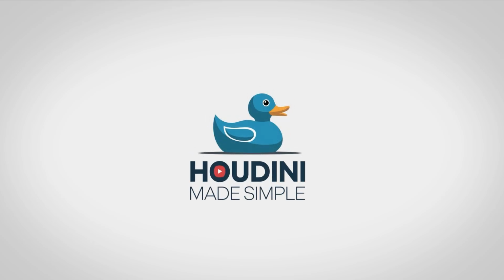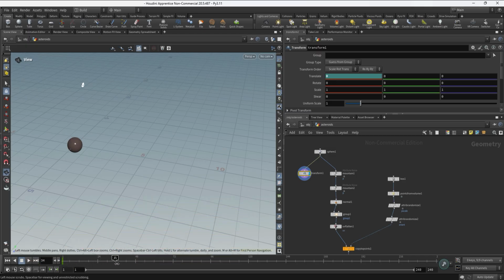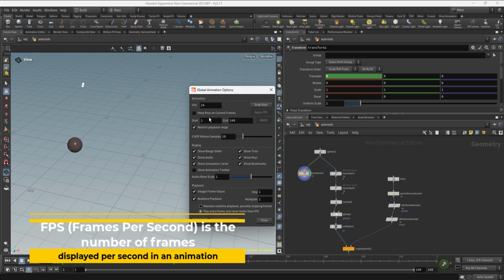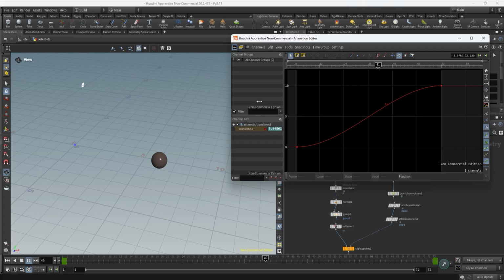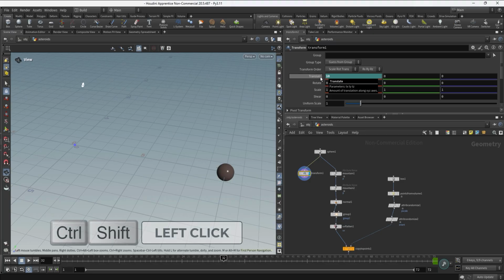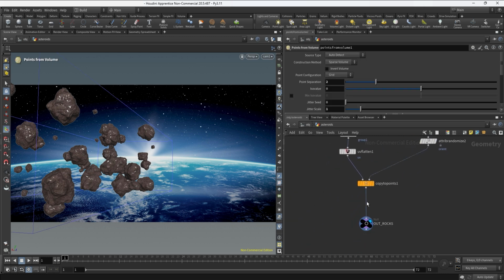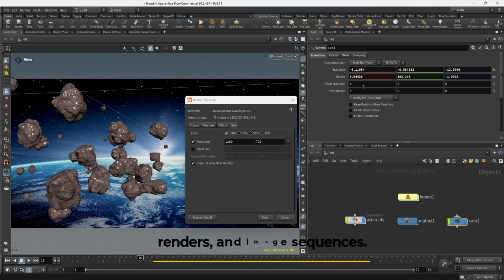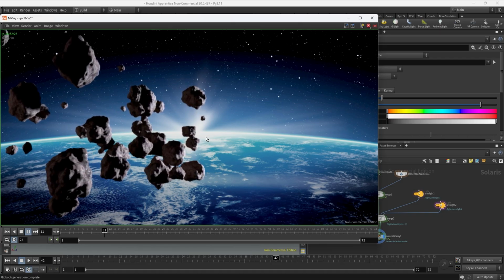Houdini Beginner Tutorial - How to Animate Objects | Part 5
Welcome to Part 5 of our Houdini beginner series! In this video, we dive into the fundamentals of animation in Houdini. You’ll learn how to keyframe objects, adjust motion using the animation editor, refine your movement with interpolation techniques and create a flipbook to preview your animation in real time. Whether you’re new to animation or looking to improve your Houdini workflow, this tutorial will help you get started.

Timestamps:
00:00 Intro
00:16 Quick Recap
01:00 Animation basics
03:40 Timeline settings
05:15 Animation editor
09:02 Basic expressions in Houdini
11:45 Animation the asteroids
12:39 Creating a flipbook
15:10 Outro

💬 Have any questions or a specific tutorial you'd like to see?